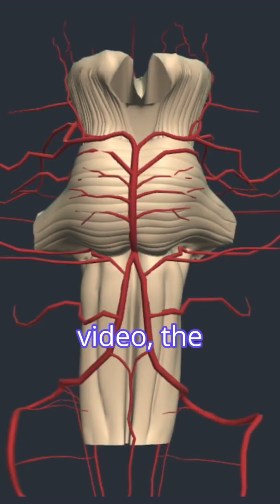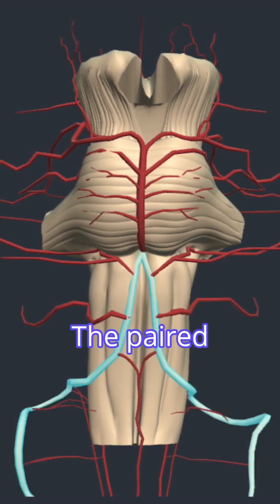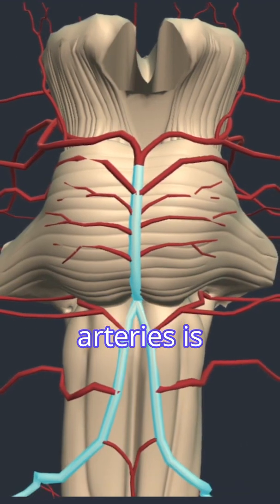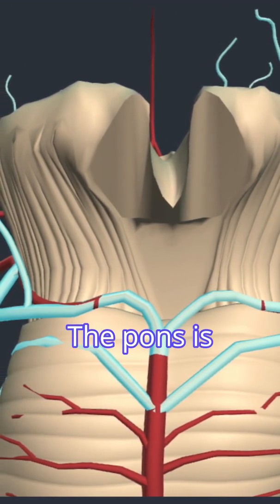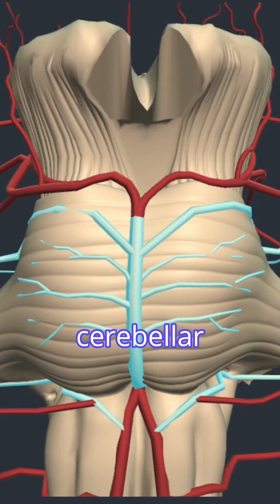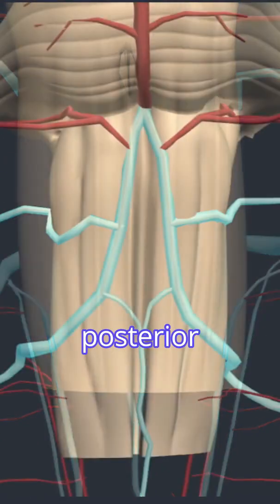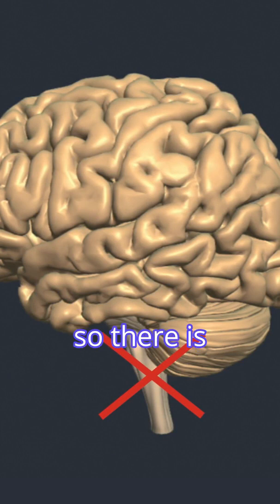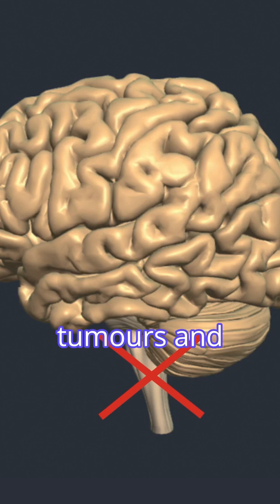Brain Stem Blood Supply & Brain Stem Death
The brain stem—home to essential life functions like breathing, consciousness, and cardiovascular control—relies on a precise and robust blood supply. In this short video, explore how vascular disruption in this region can lead to catastrophic outcomes, including brain stem death.

The full video is part of the Physiopedia Plus library, which offers:
✅ In-depth neuroanatomy content
✅ Expert-led courses on neurological assessment and rehabilitation
✅ Visual learning tools and evidence-based resources